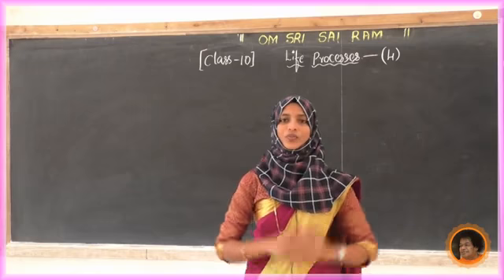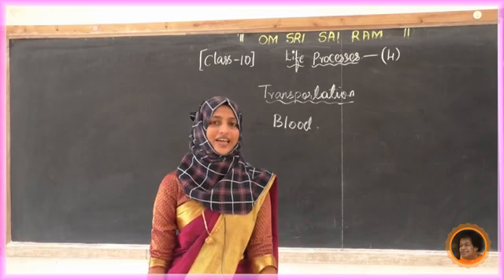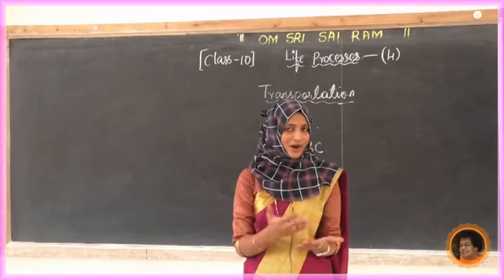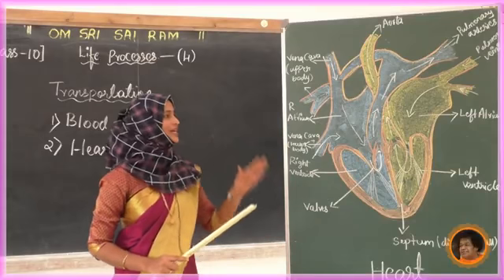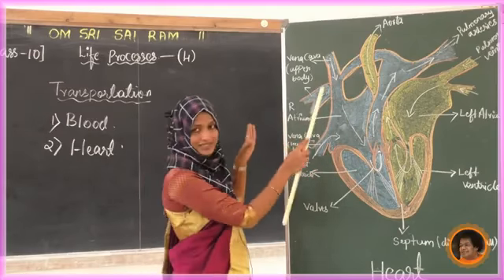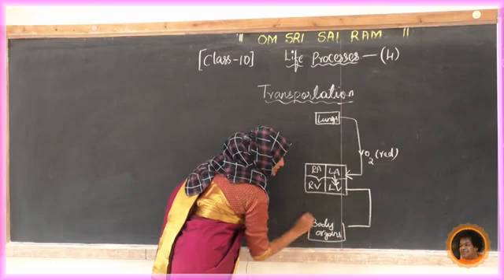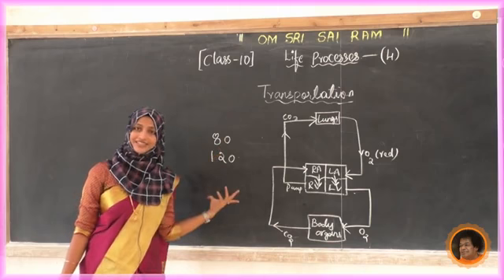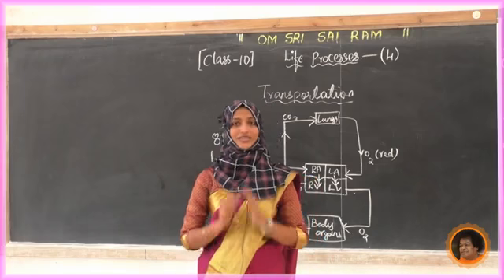class 10 science Karnataka state syllabus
life processes( transportation)